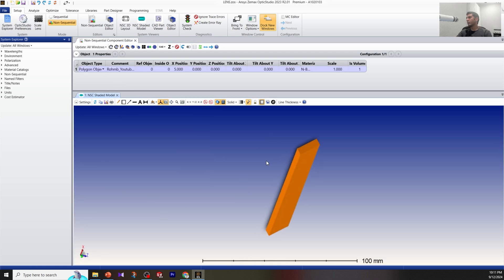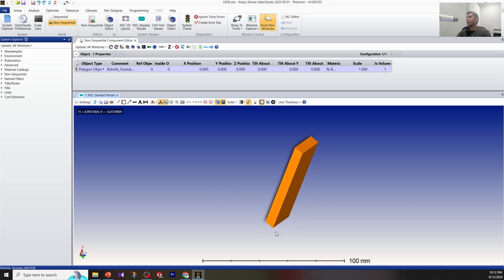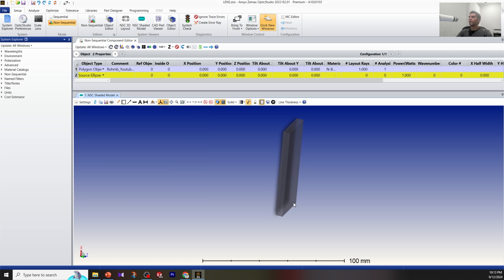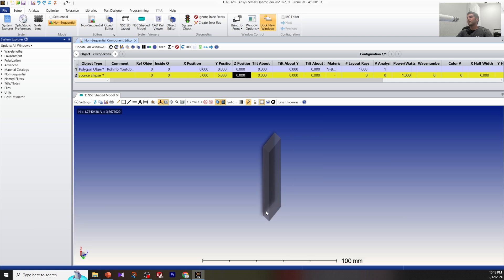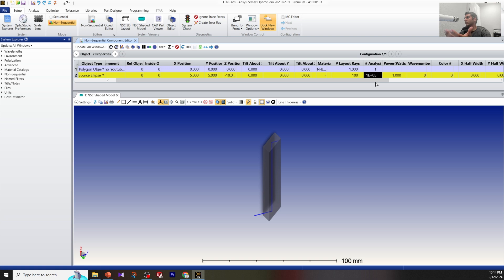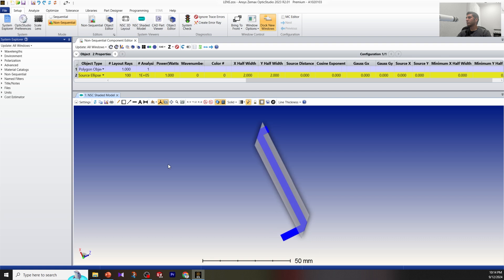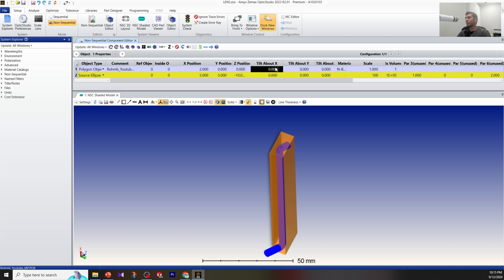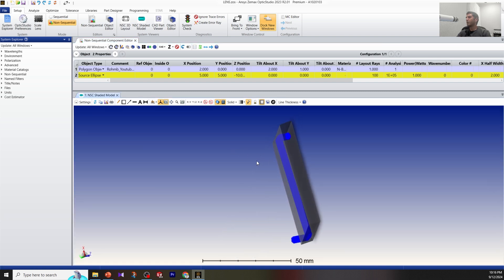Make non-squential objects in Zemax | opticstudio POB files (Part 3)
In this detailed Zemax tutorial, I will show you how to create polygon objects in OpticStudio and generate POB files for your optical system design projects. This step-by-step video is ideal for both beginners and advanced users, helping you better understand how to use Zemax OpticStudio for complex optical modeling and lens design.

Video Breakdown:
Coding and Coordinate Points:

The first part covers the essential coding required for generating polygon objects in Zemax. I explain the commands and how to define coordinate points for building complex objects used in optical simulations and geometric optics.
Learn how to create custom CAD parts and set up a coordinate system in OpticStudio for realistic ray tracing.
Practical Demonstration in Zemax:

In the second part, I provide a hands-on demonstration, guiding you through the steps in OpticStudio to implement polygon objects. You’ll learn to input the code and create a functional POB file to use in your OpticStudio system setup.
Explore how to optimize your optical system designs with Zemax optimization tools.
Non-Sequential Ray Tracing:

In the final section, I add a light source in non-sequential mode and show how to propagate light through the polygon object using non-sequential ray tracing.
Understand how non-sequential objects and multiple reflections affect light behavior, and learn how to simulate realistic interactions with nsc groups in OpticStudio.
Key Takeaways:
Learn to generate polygon objects in Zemax using code and coordinate points.
Build and use POB files in your OpticStudio projects.
Work with non-sequential components, non-sequential ray tracing, and complex optical simulations.
Optimize your designs with advanced OpticStudio features like Zemax optimization, illumination design, and handling CAD parts.
Whether you're working with geometric optics, diffracted optics, or illumination design software, this tutorial will give you the knowledge you need to succeed in Zemax. This Zemax tutorial for beginners is also a great resource for those new to OpticStudio, with step-by-step instructions and practical demonstrations.

This tutorial is for professionals and students involved in:

Optical system design
Optical modeling
Lens design
Optical simulations
Illumination design
The video covers both basic and advanced topics, including non-sequential systems, POB files, ray tracing, and Zemax optimization for complex optical systems.

Zemax OpticStudio is a powerful tool for optical design, and learning how to use its advanced features can greatly enhance your projects, whether you are designing for illumination, geometric optics, or advanced optical simulations. This tutorial is a perfect starting point for those new to Zemax while also offering deep insights into non-sequential ray tracing, complex objects, and multiple reflections.

Watch now to improve your skills in optical system design and take full advantage of Zemax OpticStudio’s features!

Here is the link to Part 1 and 2